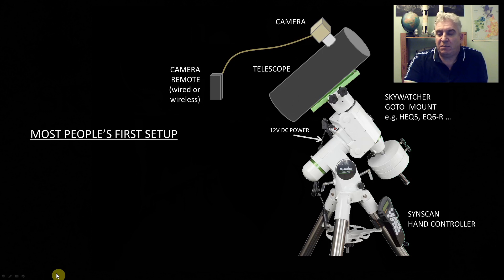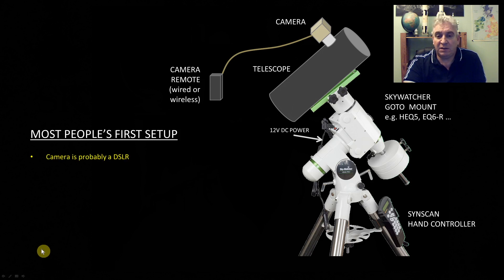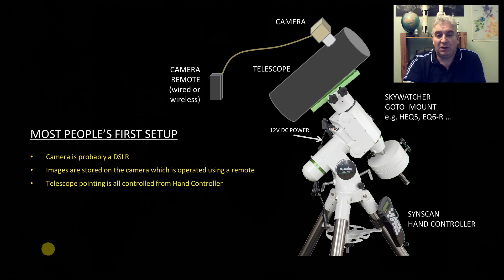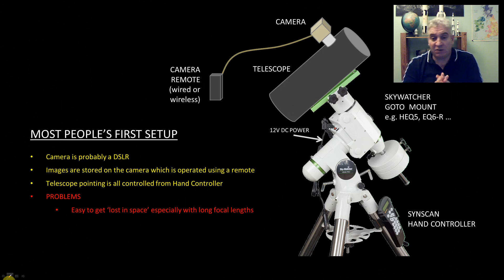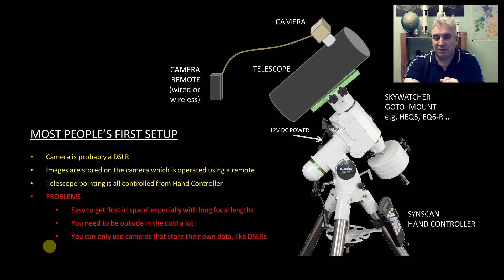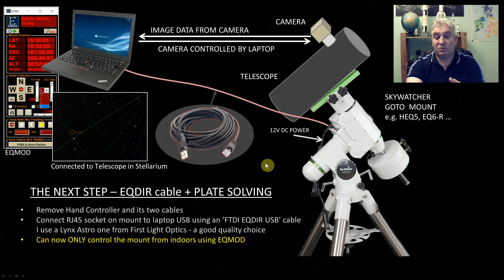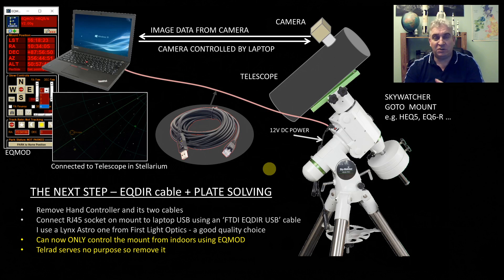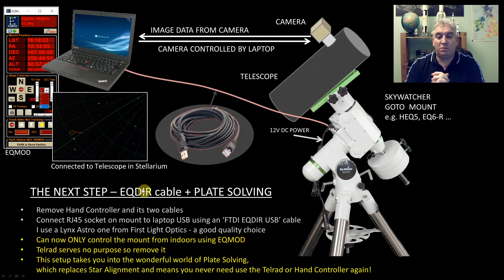Skywatcher Mount Control Options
Have you got a Skywatcher Synscan GOTO Mount for Astrophotography?  The HEQ5, EQ6 or EQ6-R for example? Are you confused by all the different ways you've heard of to control it? Hand Controller, No Hand Controller, Serial Cable, EQDIR cable, EQMOD etc...  This tutorial explains the different control options and their pros and cons. It's based on my personal experience and the evolutionary steps I have taken from first getting my HEQ5 to now.

EQDIR (FTDI) Cable: